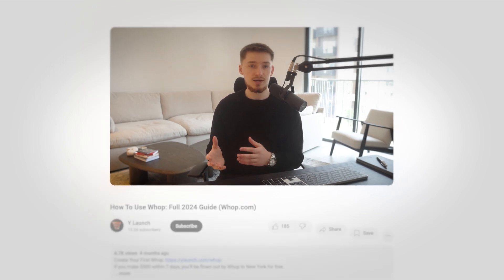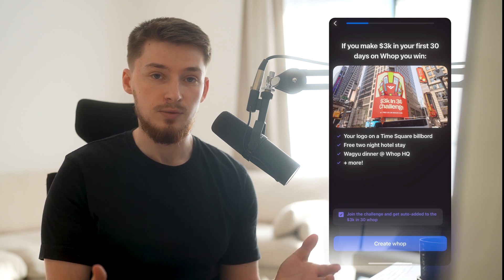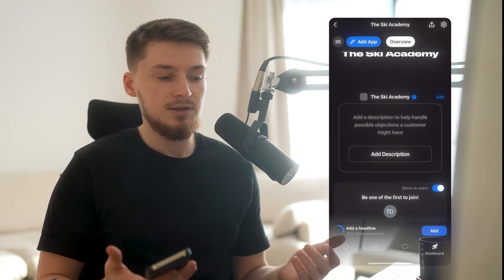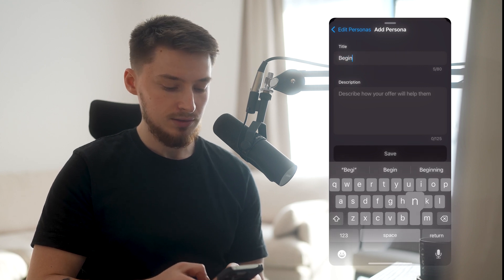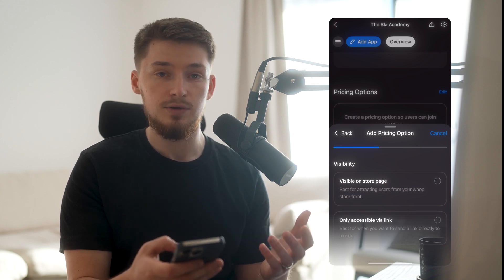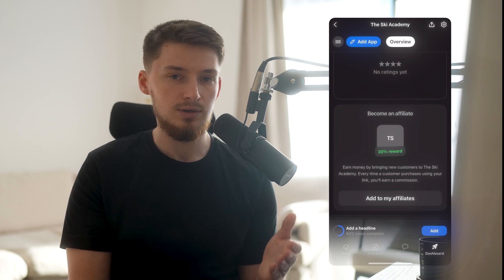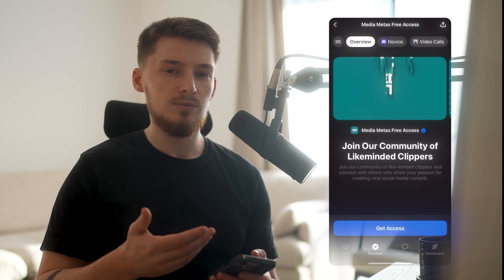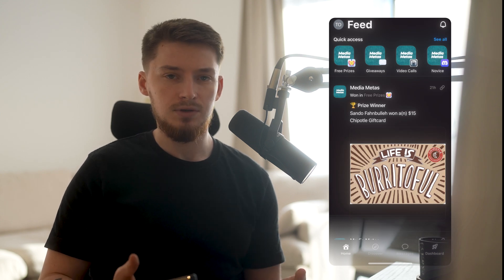How To Use Whop: Full 2025 Guide (Whop.com)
If you make $3k within 30 days, you’ll be flown out by Whop to New York for free, with many cool benefits.

My IG is @tomwbtc

0:00 - Intro
0:44 - Creating Your First Whop
2:54 - Recommended Media Setup
3:27 - Building Out The Whop
11:11 - Adding Apps
12:22 - Feed & Discover
14:14 - Messages
14:50 - Dashboard
15:08 - Payments